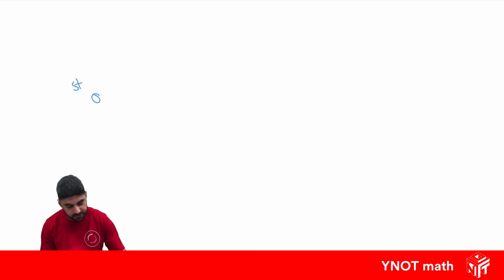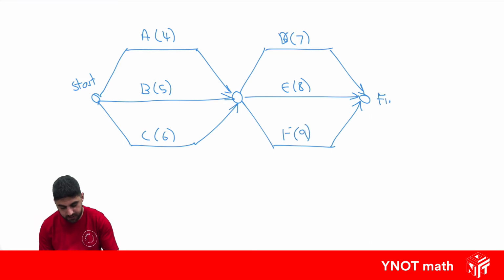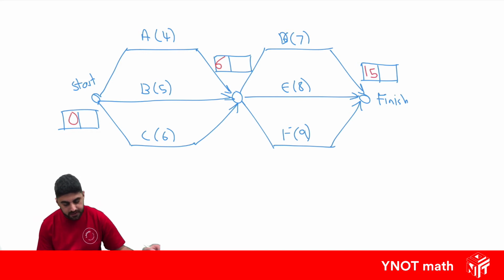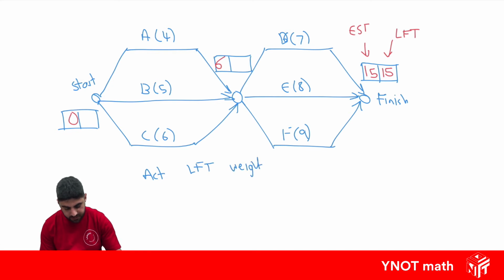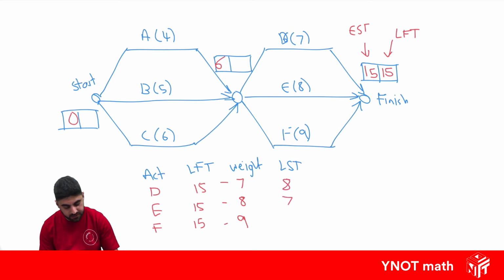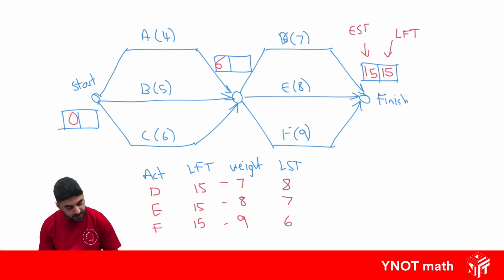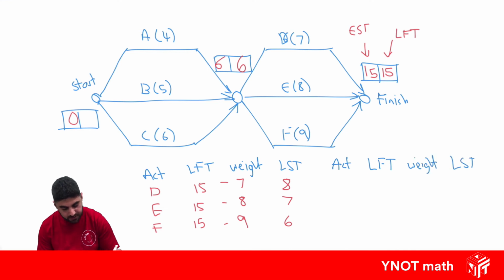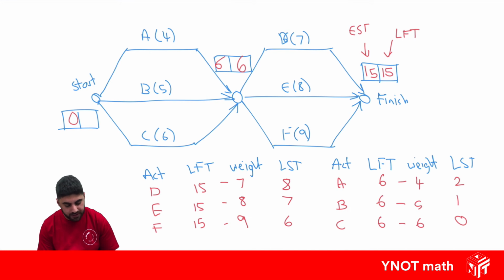The Latest Starting and Finishing Times